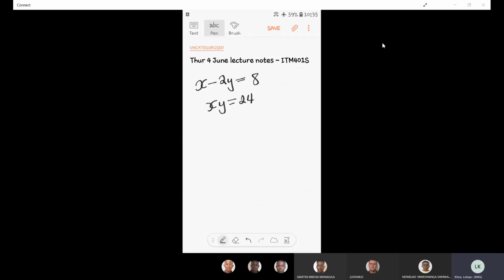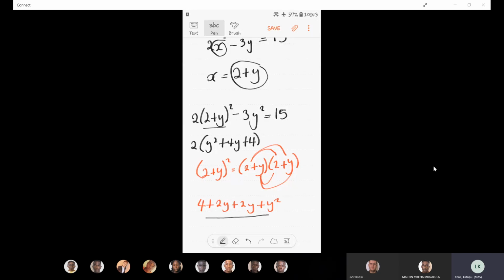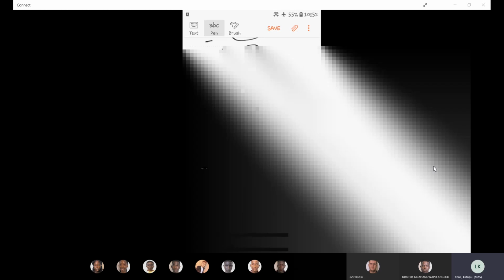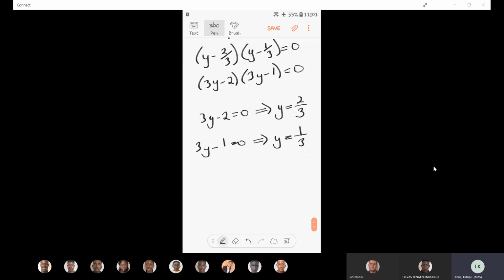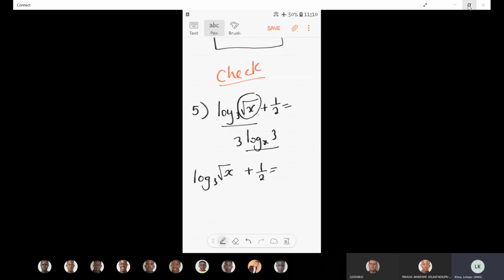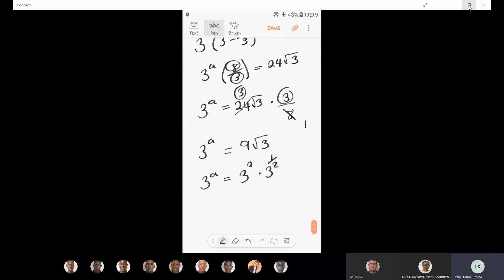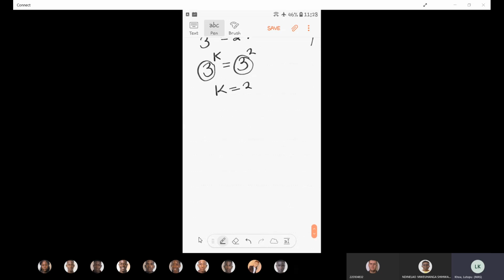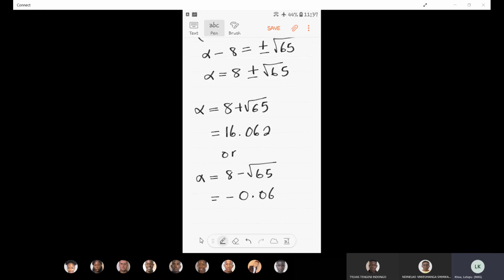Thur 4 June lecture ITM401S